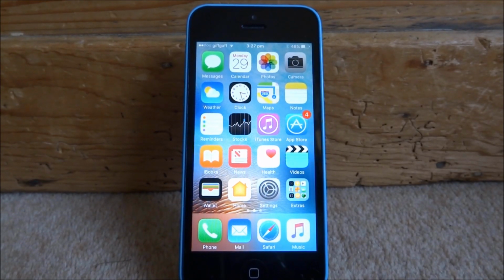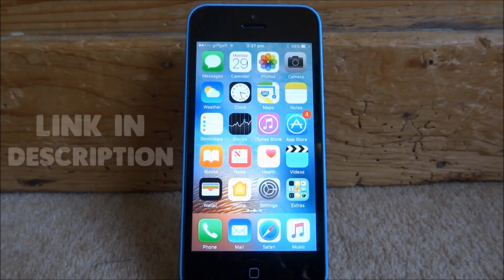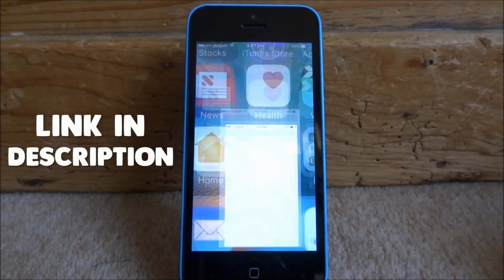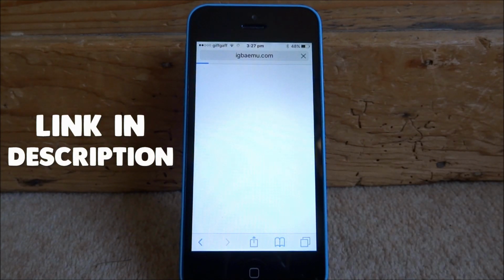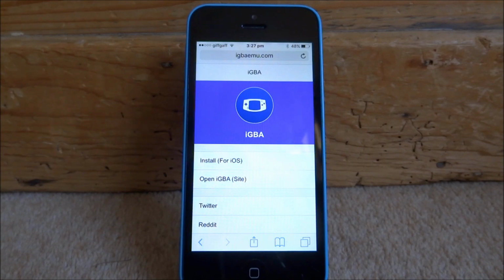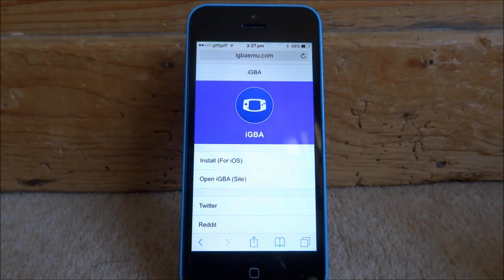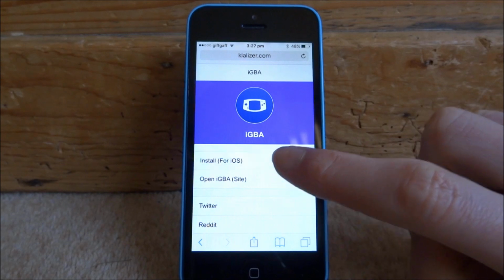Best! GBA Emulator For iOS 11 iPhone/iPad/iPod (iGBA) 2018!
For this tutorial, I’ll be showing you how to install the IGBA Emulator to your iPhone/iPad/iPod running IOS 9 – 11! This works on most devices.